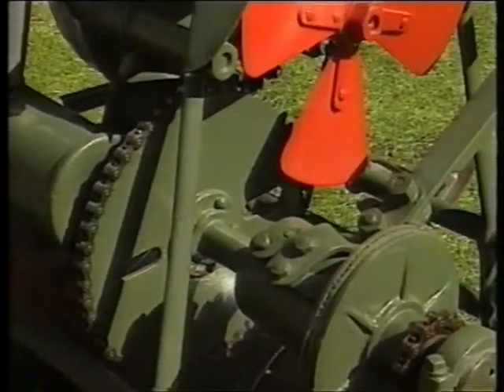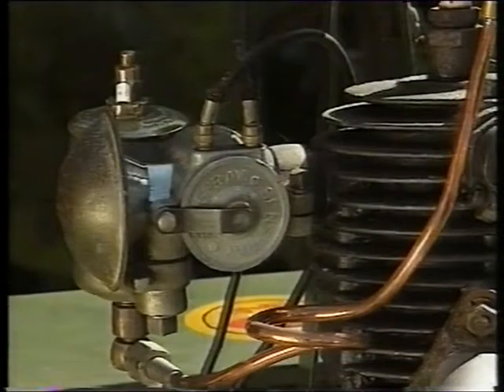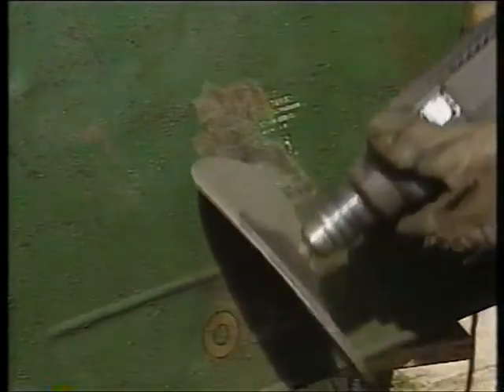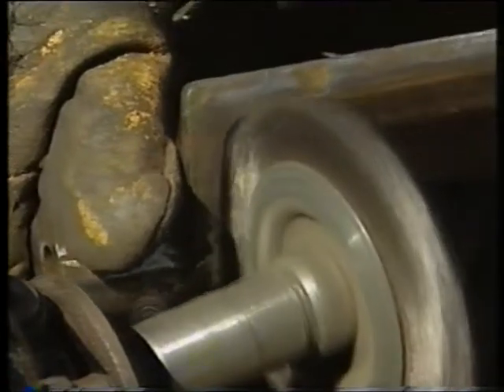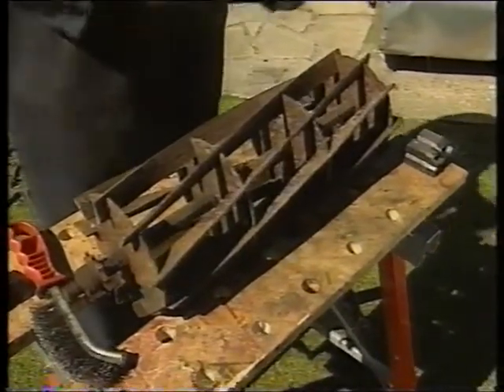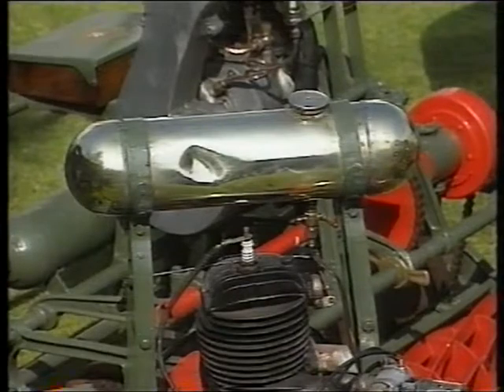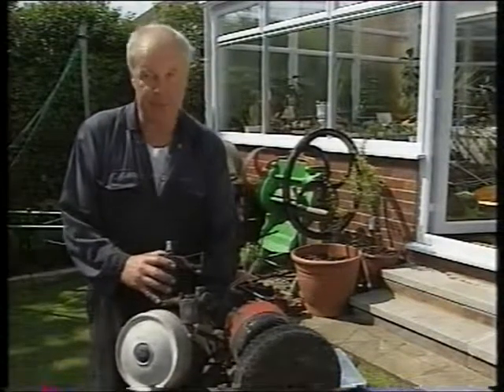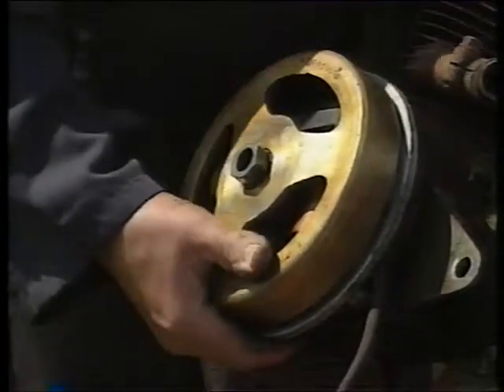Stan Hardwick Restore 3